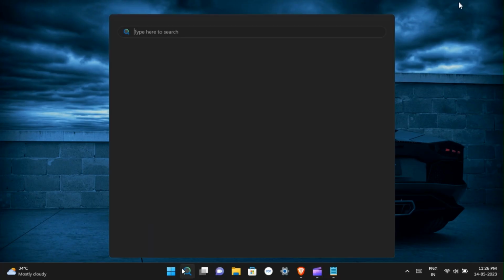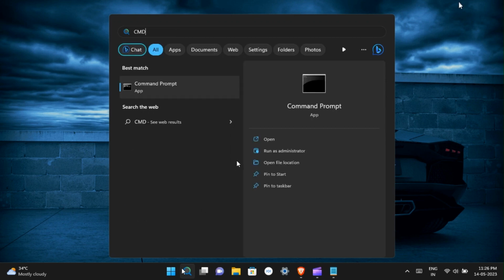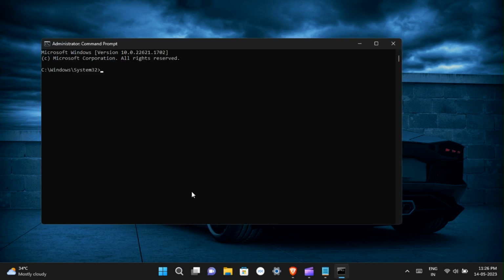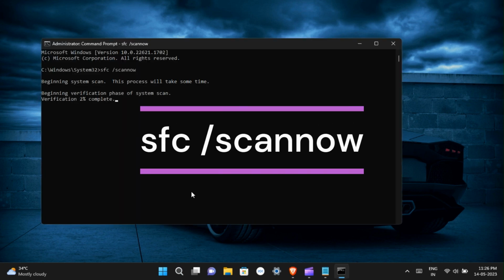How to make your pc run faster : Part 1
In this video, we see how to use the SFC tool.

The sfc /scannow command will scan all of the protected system files on your computer and replace any that are corrupt or missing. It may take some time to complete the scan, but it is a good way to ensure that your Windows installation is healthy.